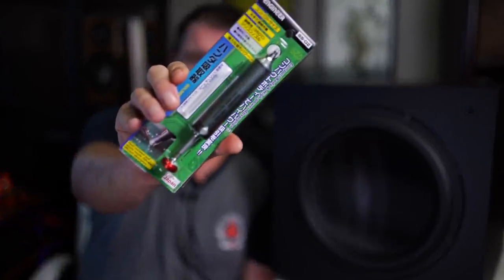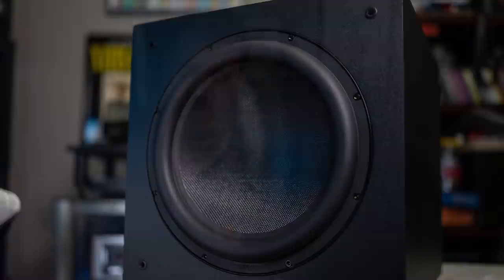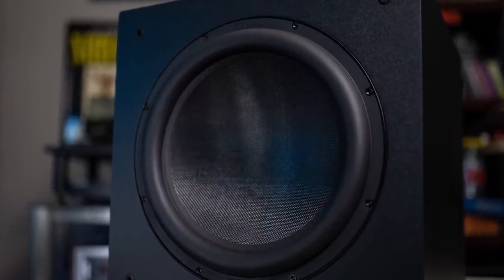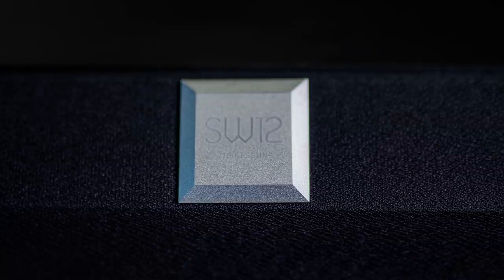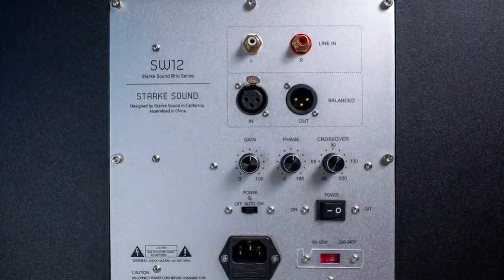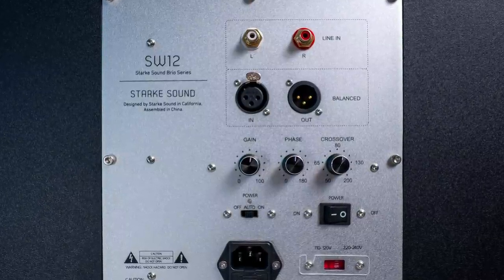Starke Sound SW12 Balanced Subwoofer Review - Never heard of Starke? They're Not Playing...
Recommended DACs

Subs